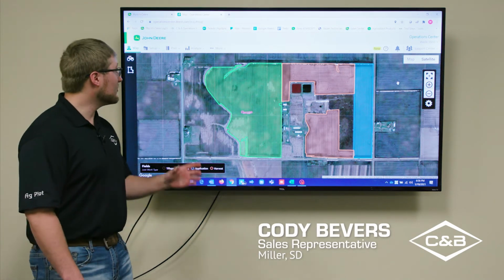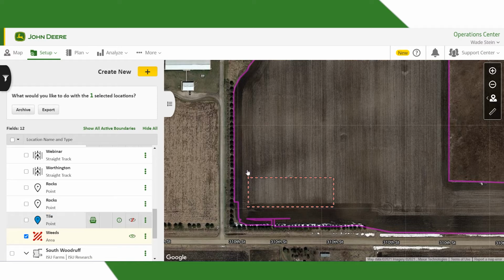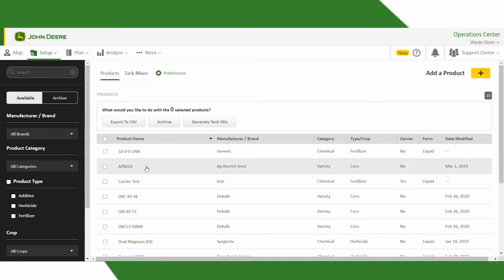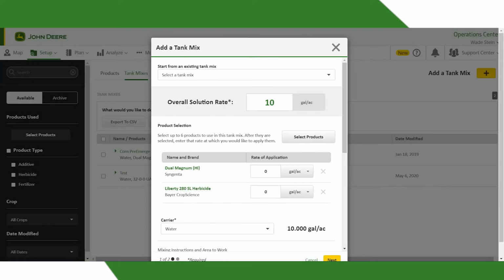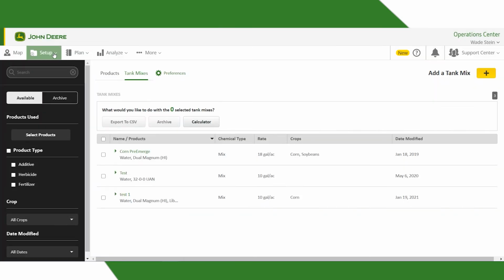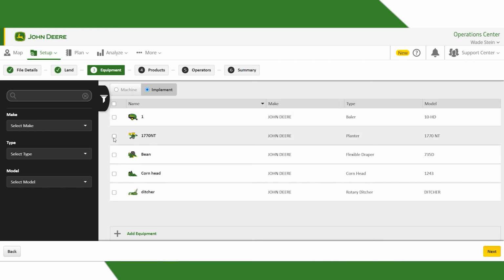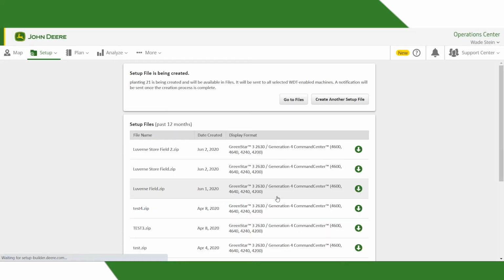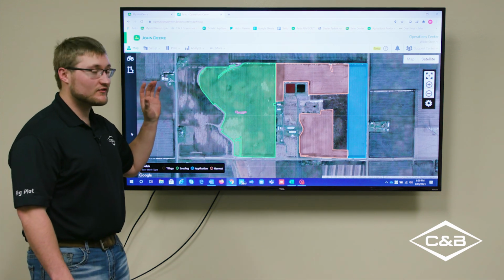Virtual Tech Days 2021 - Day 2: John Deere Operations Center Set Up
Cody Bever, a Sales Representative with C & B Operations, is with us again to cover how to set up John Deere Operations Center at myjohndeere.com.  He will guide us through Land Manager, Product Manager, Team Manager as well as how to set flags, edit boundaries, and adding a custom tank mix.

0:00 - Intro
0:15 - Set Up Tab
0:25 - Land (Land Manager) Section
2:00 - Editing Boundary in Land Manager
2:19 - Setting Flags in Land Manager
3:09 - Archiving a Field in Land Manager
3:35 - Land Manager Book
4:36 - Product Section (Product Manager)
5:33 - Adding a Product in Product Manager
6:45 - Tank Mixes Tab in Product Manager
9:10 - Adding A Custom Product in Tank Mixes Tab
9:33 - Bringing in A Variety into Operations Center [Edit Preferences]
10:17 - Setup File Creator Section
15:03 - Creating a File With Out Sending
15:45 - Team Manager Section
16:01 - Adding a Partner In Team Manager